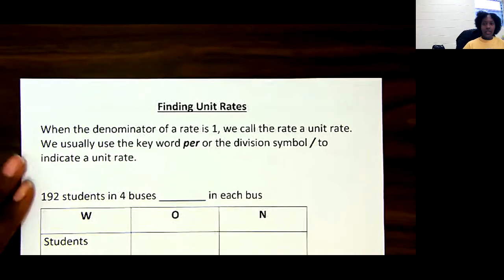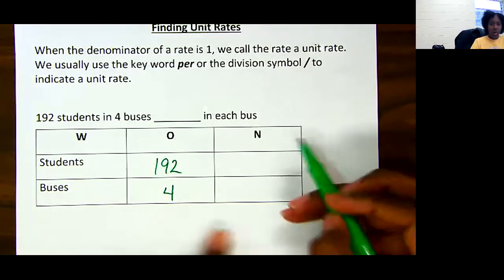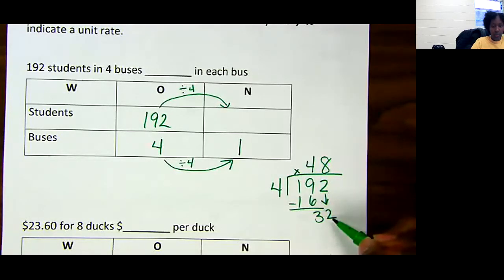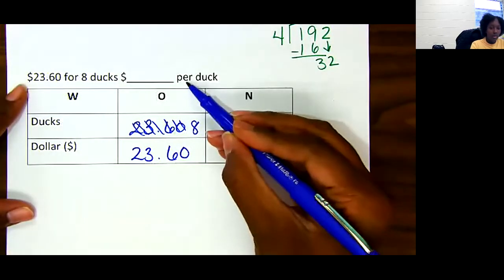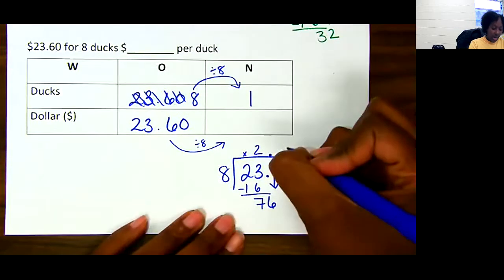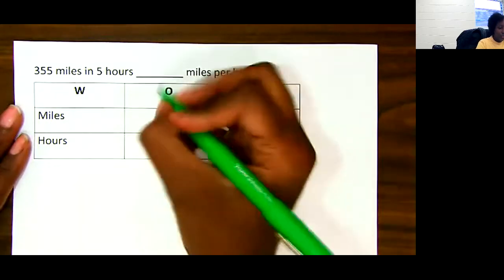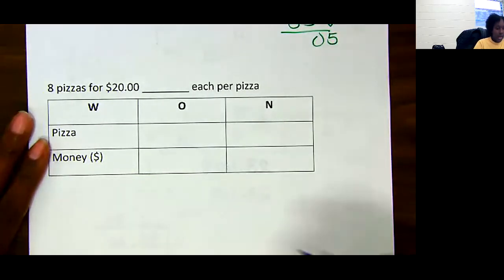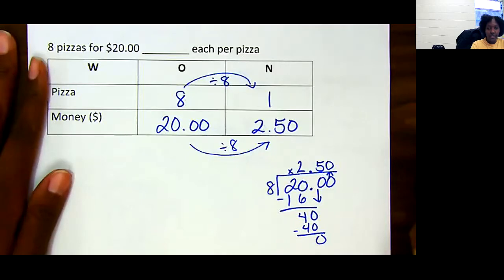Intro to Unit Rates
How to get the unit rate